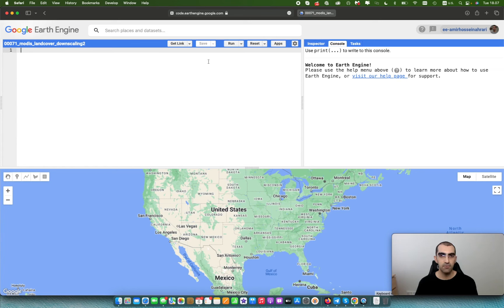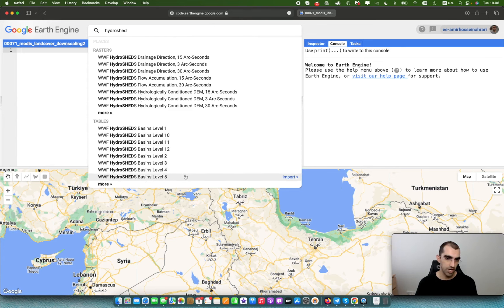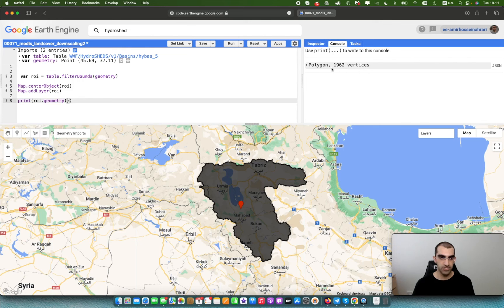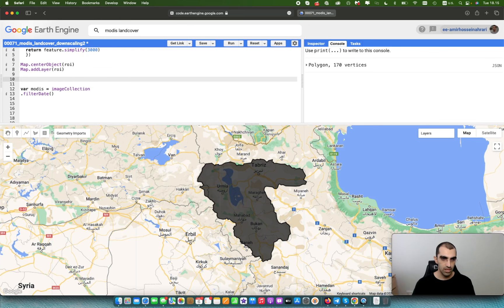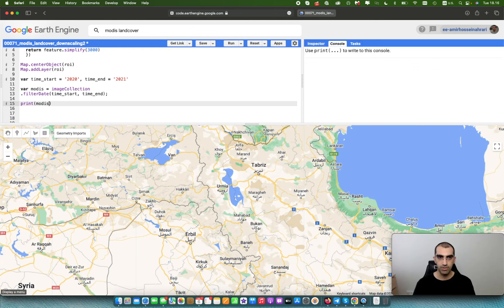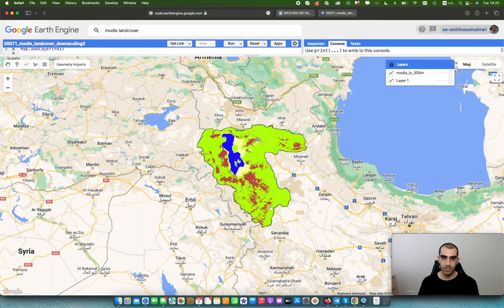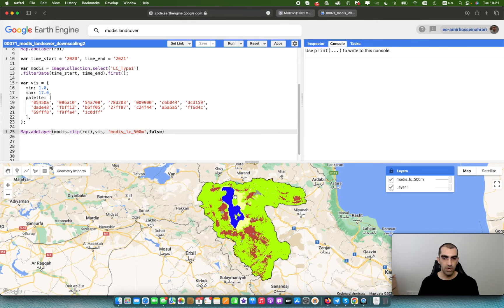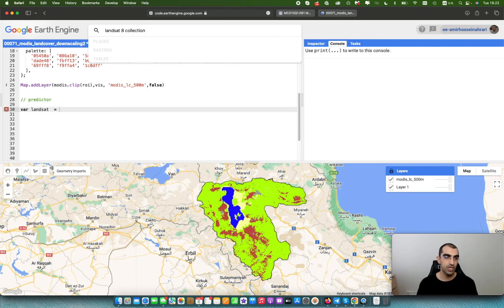Google Earth Engine Tutorial-61: Landcover Downscaling, using Machine Learning